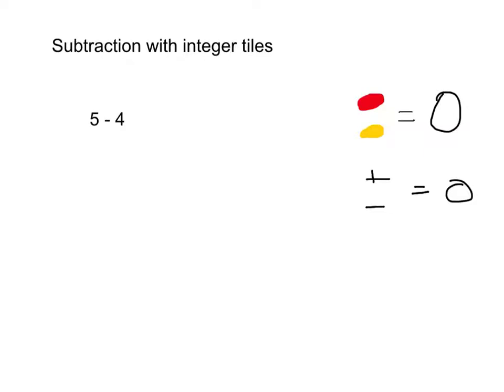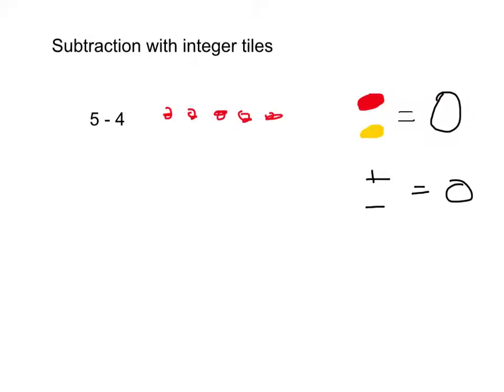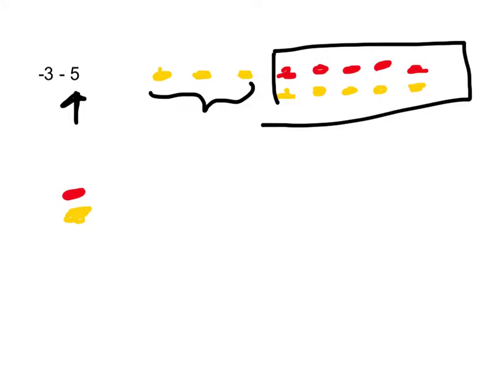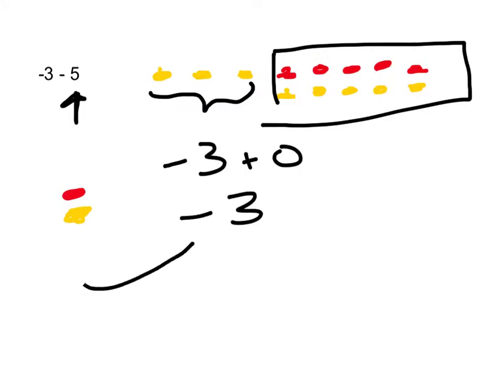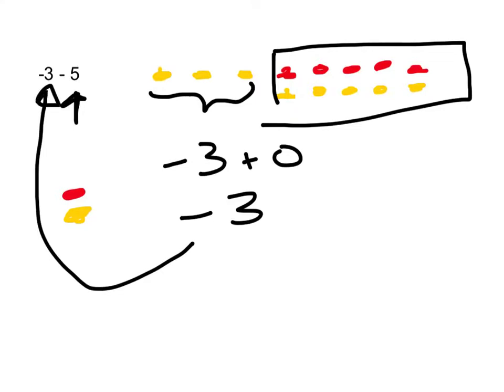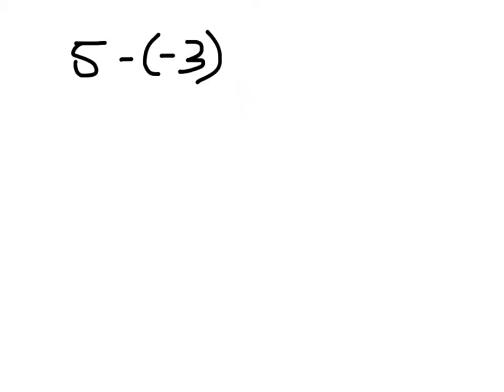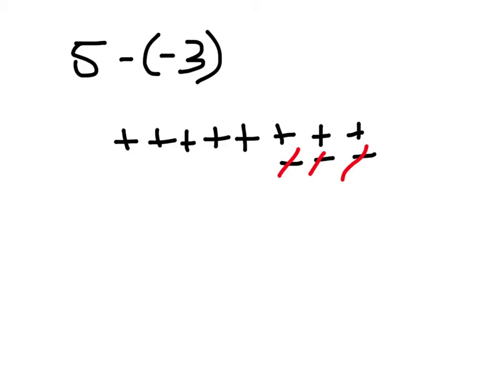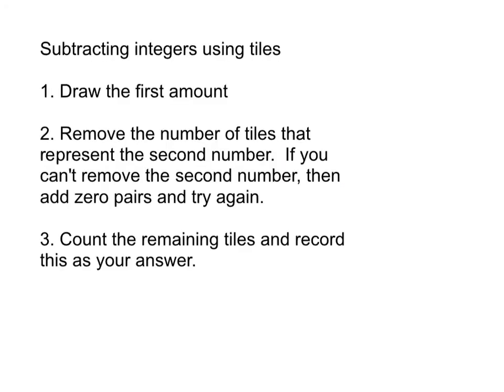Integer Subtraction Tile Model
integer subtraction using tiles